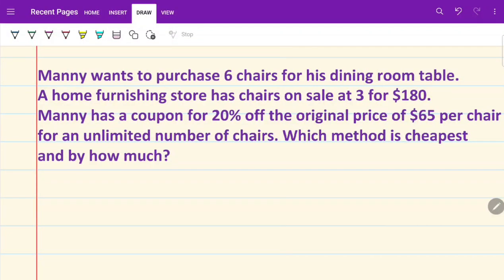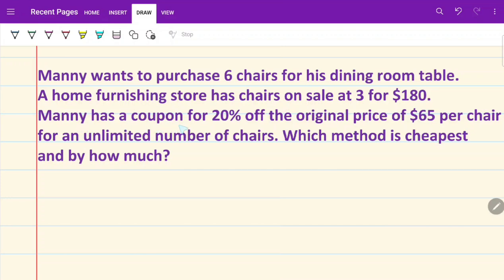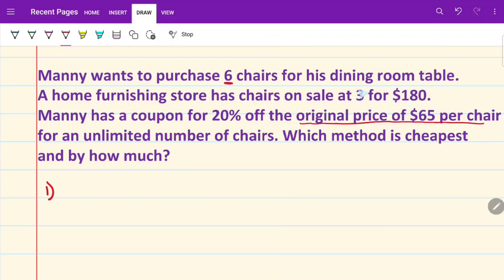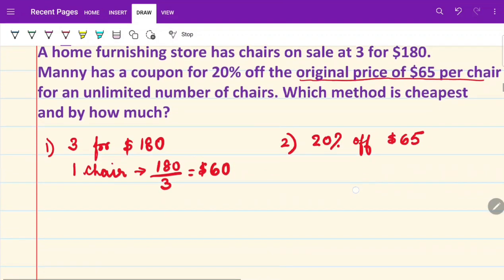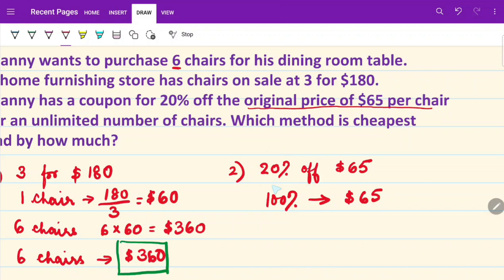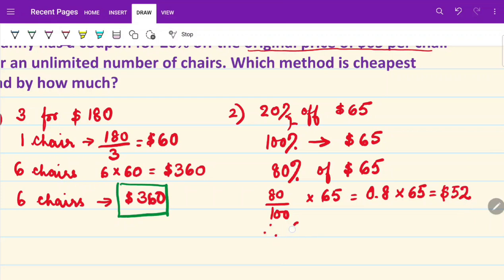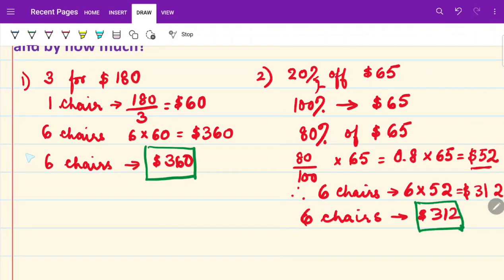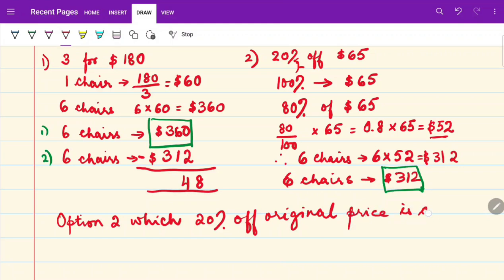10.1 Word Problem on Percentages Example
A percentage word Problem